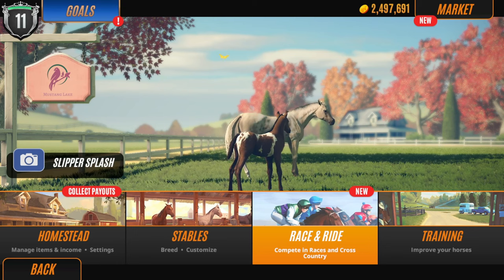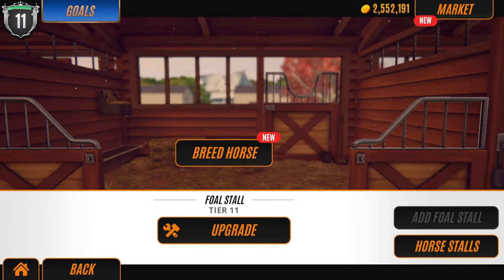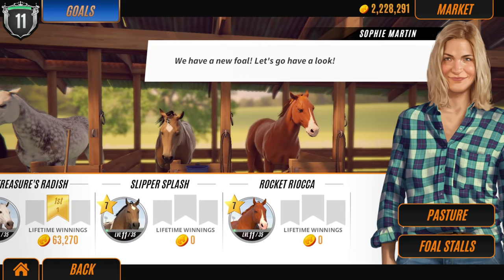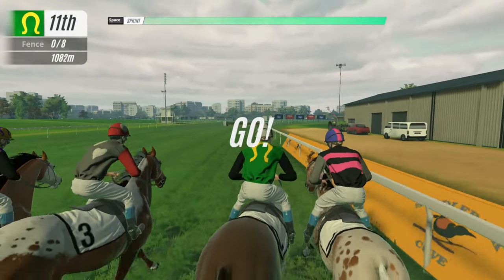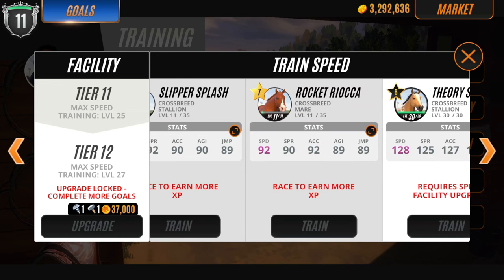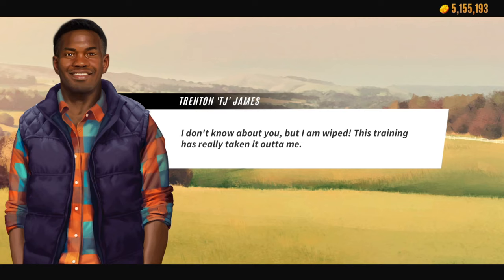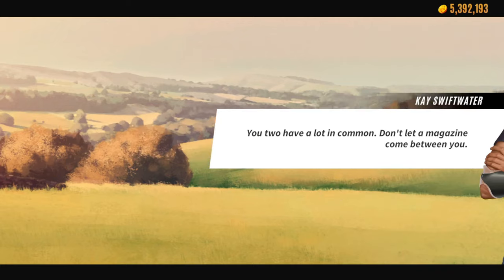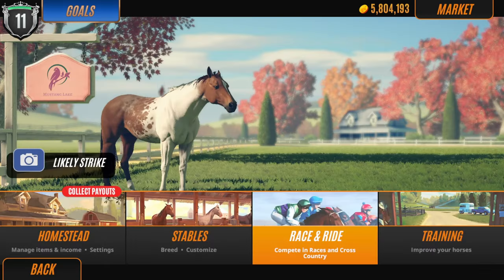Rival Stars Horse Racing - Part 28 - Lucky`s Rise to Fame